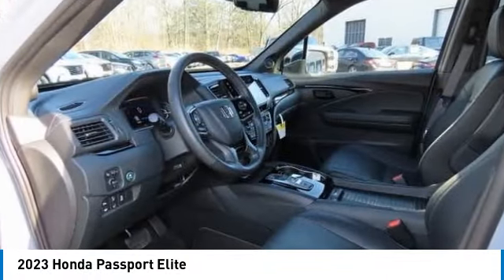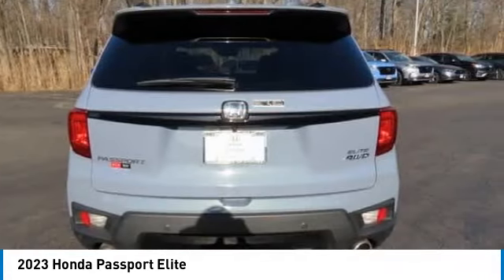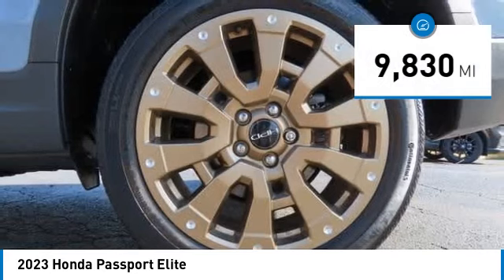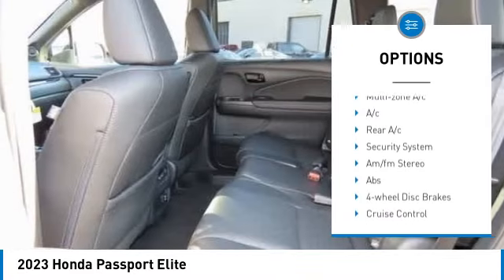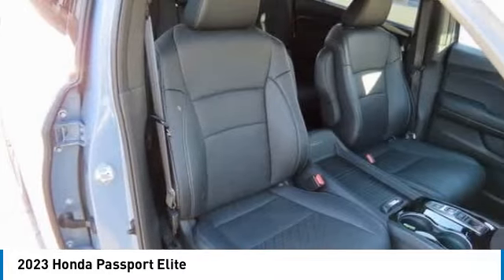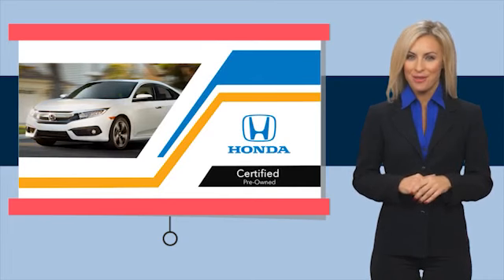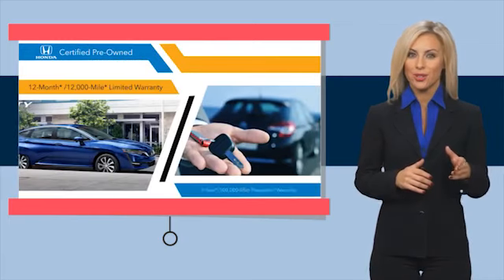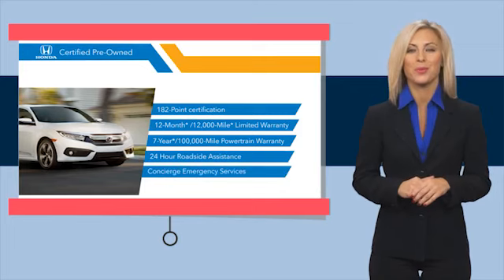2023 Honda Passport Nanuet NY RE014531A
2023 Honda Passport Elite

Certified. Sonic Gray Pearl 2023 Honda Passport Elite AWD 9-Speed Automatic 3.5L V6 24V SOHC i-VTECbrbrRecent Arrival!brbrHondaTrue Certified Details:brbr  * Transferable Warrantybr  * Vehicle Historybr  * 182 Point Inspectionbr  * Roadside Assistancebr  * Warranty Deductible: $0br  * Powertrain Limited Warranty: 84 Month/100,000 Mile (whichever comes first) from original in-service datebr  * Vehicles purchased within New Vehicle Limited Warranty period: extends New Vehicle Limited Warranty to 4 years*/48,000 miles*. Honda Care Motor Club Partner for 1 year/12,000 miles. Up to two complimentary oil changes within the first year of ownership. SiriusXM 90-Day Trialbr  * Limited Warranty: 12 Month/12,000 Mile (whichever comes first) after new car warranty expires or from certified purchase date